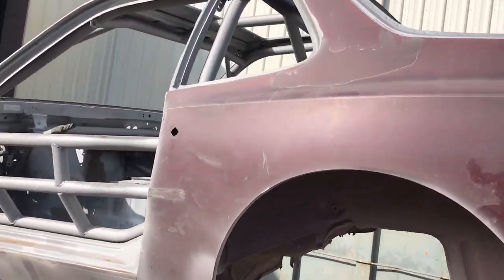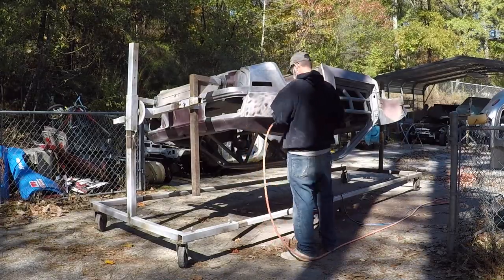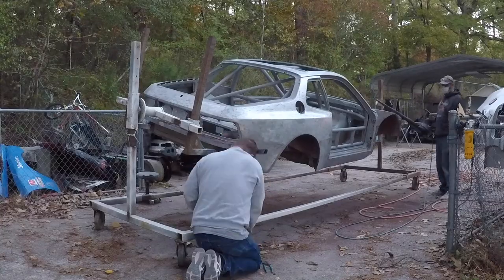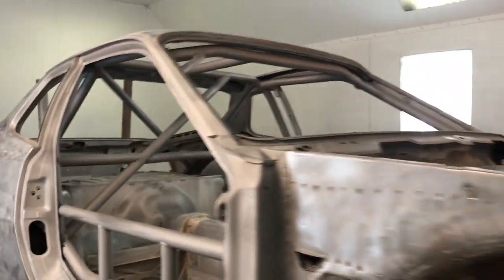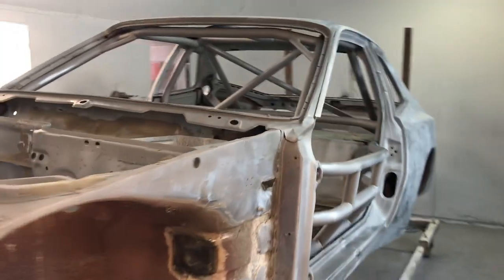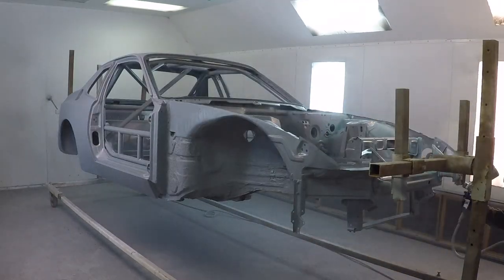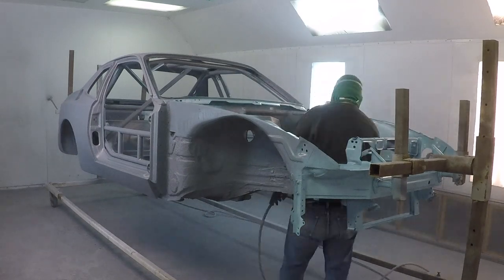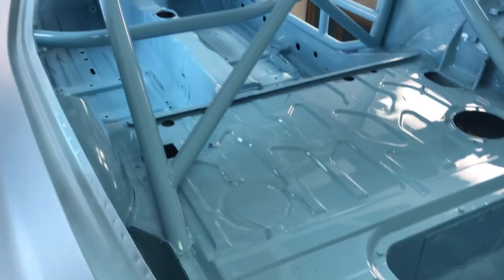New Build! Porsche Spec 944 (Part:1)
This video is about Stripping and Painting a Porsche Spec 944 on a Rotisserie. New Build going Gulf Livery. Part:1